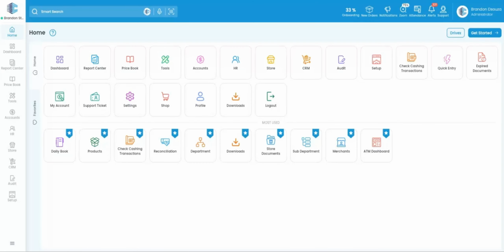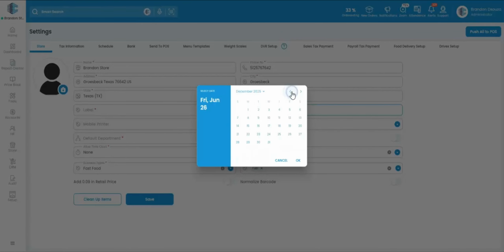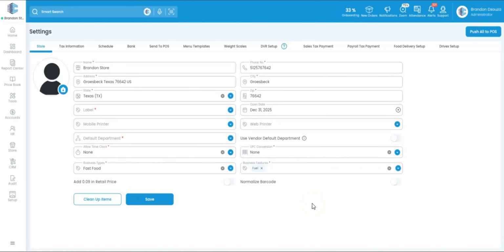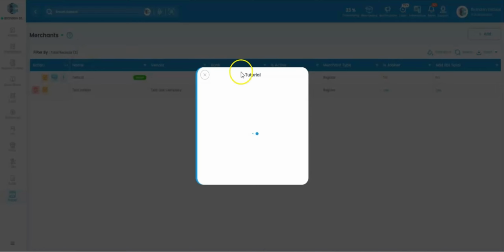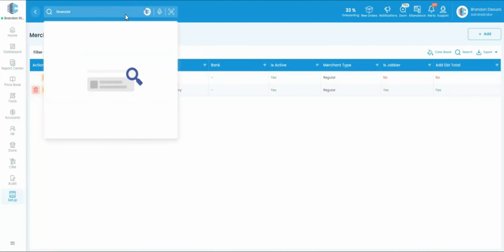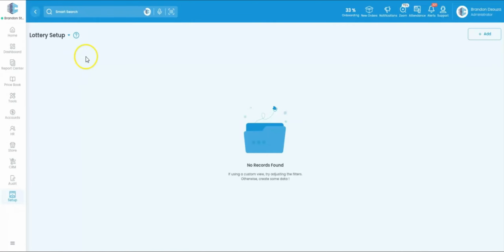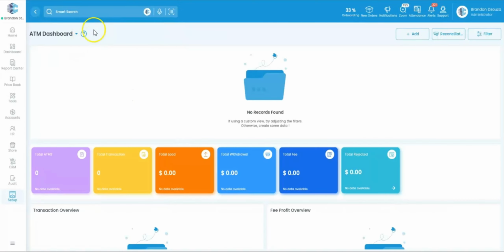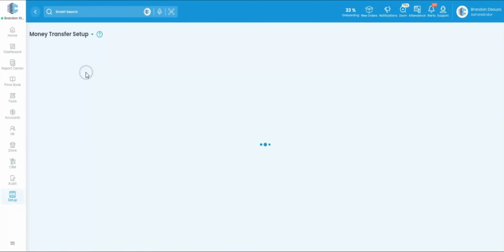Quick Tutorials | Setup | Before Starting The Daily Book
Before using the Daily Book in Crony Back Office, there are a few setup areas that should be reviewed first.

In this video, we walk through the basic setup needed before starting Daily Book entries, including store settings, business features, merchants, lottery setup, ATM dashboard, and other related account setup areas. These settings help make sure sales, deposits, payouts, lottery, ATM, and merchant activity flow correctly into the Daily Book.

This is an important setup video to watch before entering or reviewing Daily Book data.

00:00 Intro
00:14 Access Settings & Select the Opening Date
00:29 Mandatory Fields To Fill
00:44 Merchant Setup
01:13 Bank Setup
01:30 Lottery Setup
01:44 ATM Setup
02:00 Money Order Setup
02:11 Money Transfer Setup
02:25 Final Review